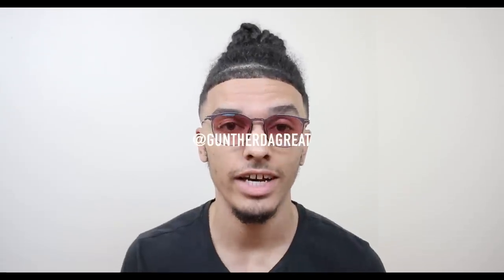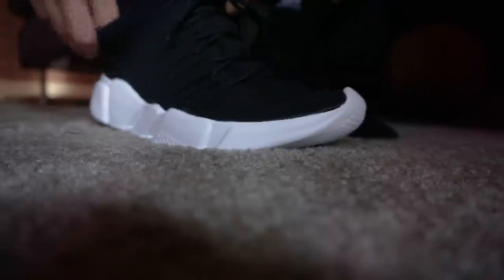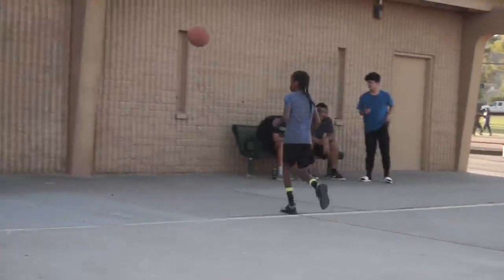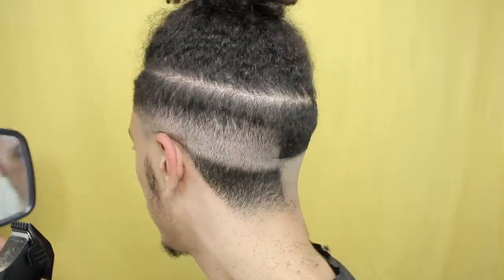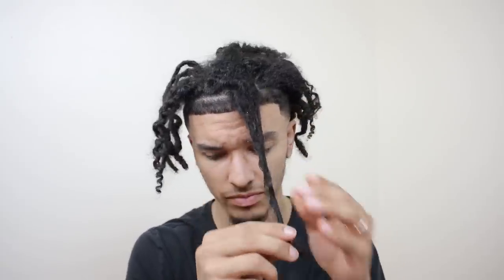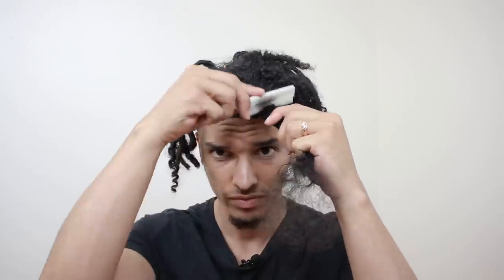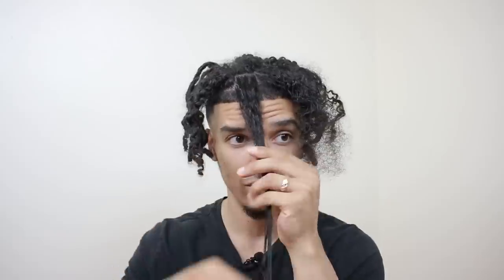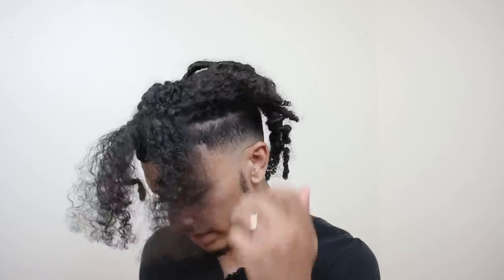Combing Out My Dreadlocks... again